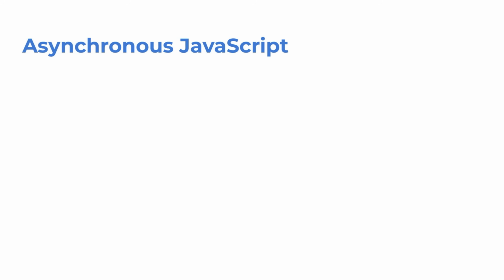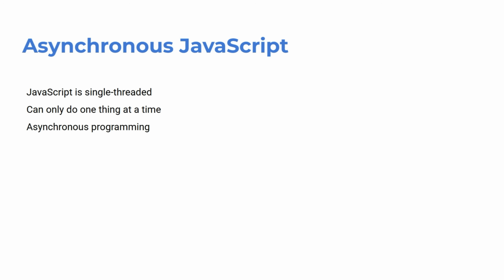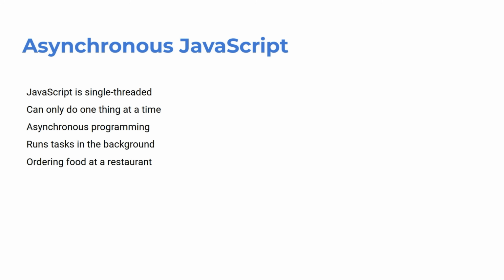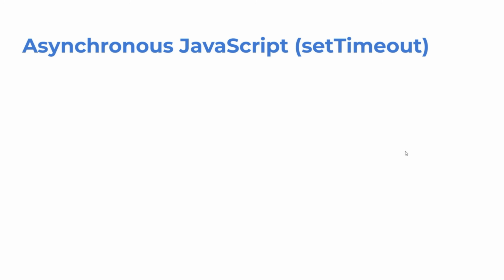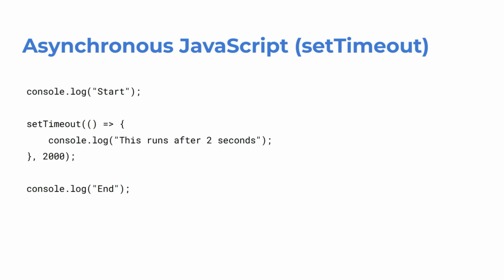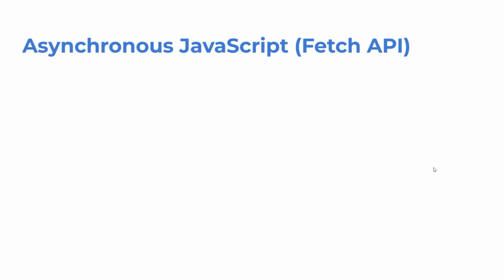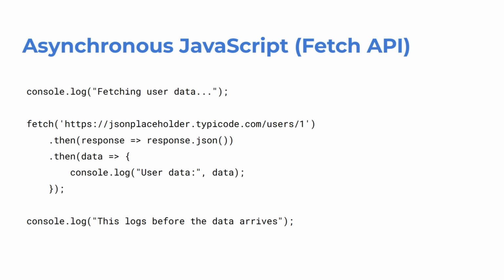JavaScript #1 – Introduction to Asynchronous JavaScript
In this video, you’ll learn what asynchronous JavaScript is and why it’s important. ⏳ Understand how JavaScript handles tasks like API calls, timers, and background operations without blocking the main thread. Perfect for beginners starting their journey into async programming in JavaScript.